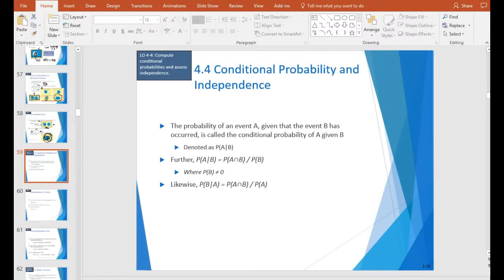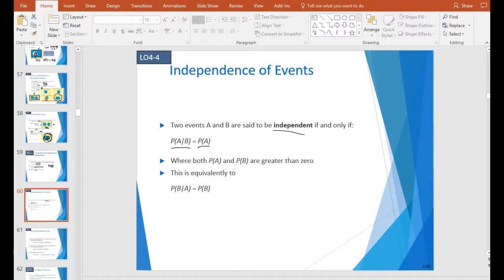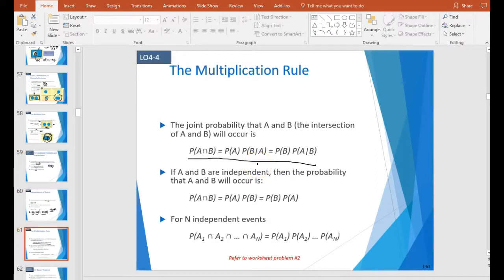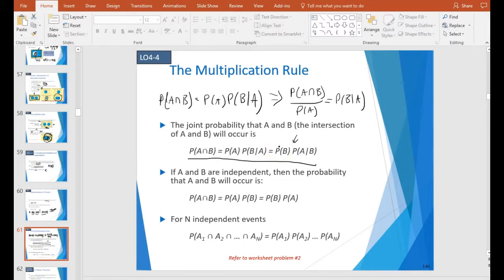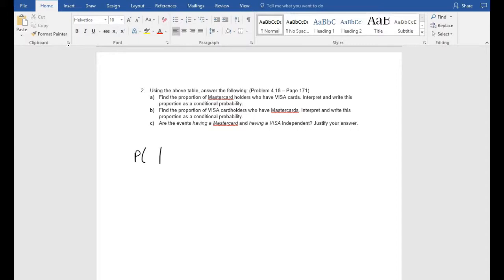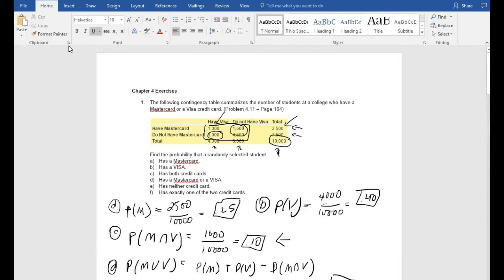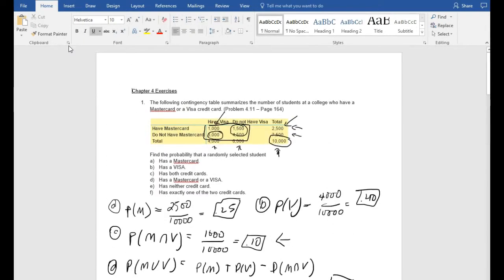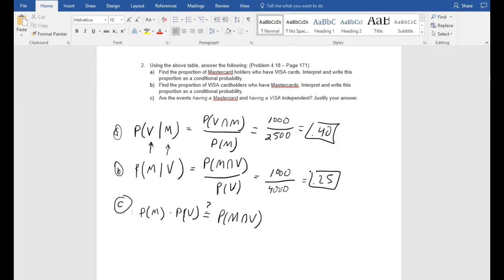4.4 - Conditional Probability